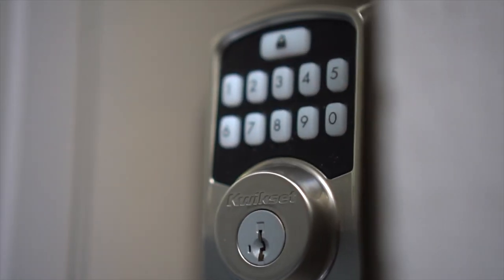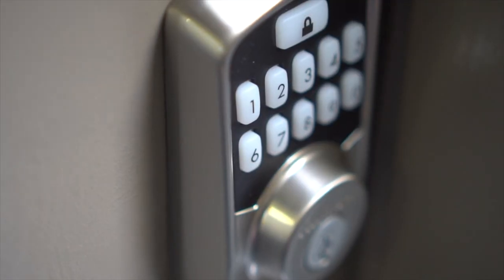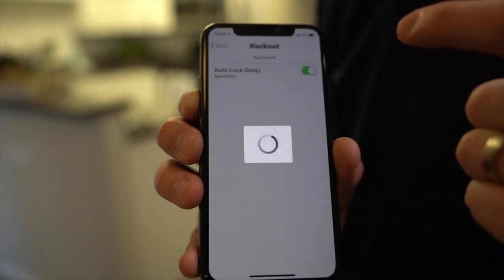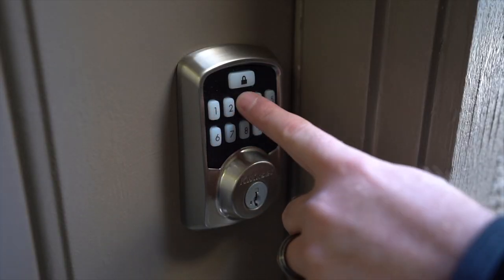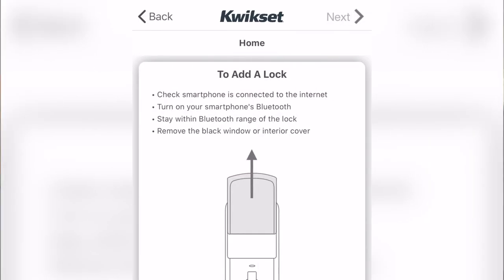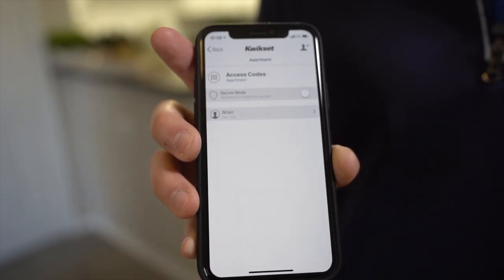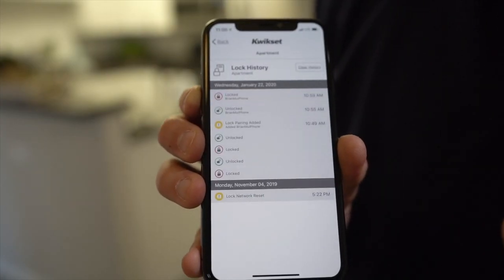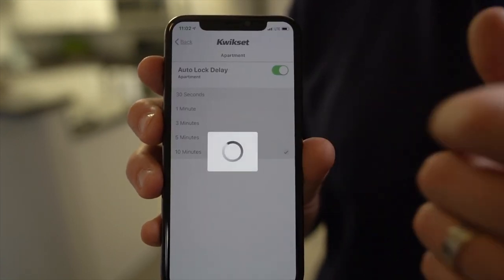Kwikset Aura Locks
Learn more about our Kwikset Aura locks and how to use them in this short, instructional video.